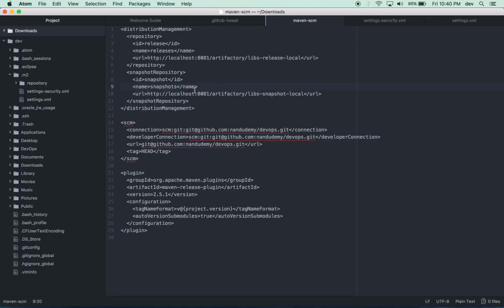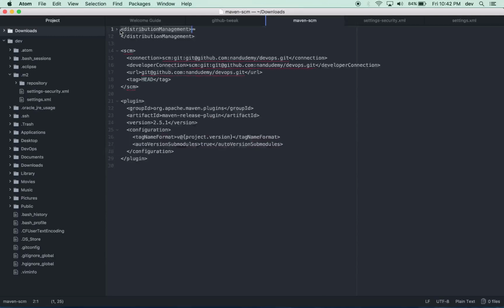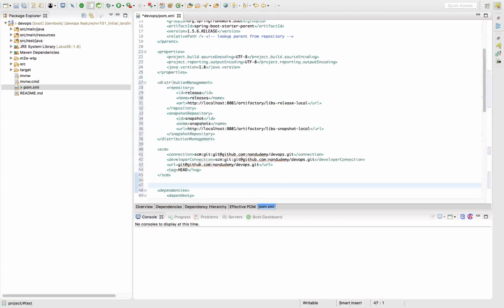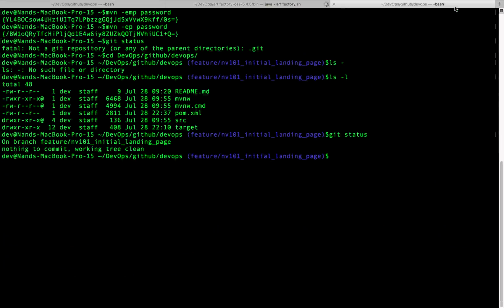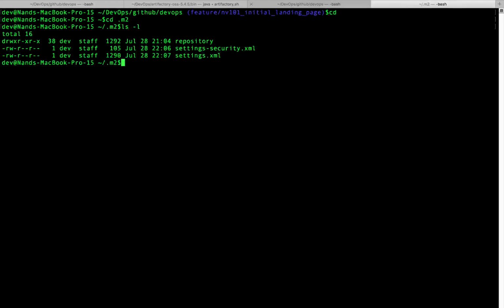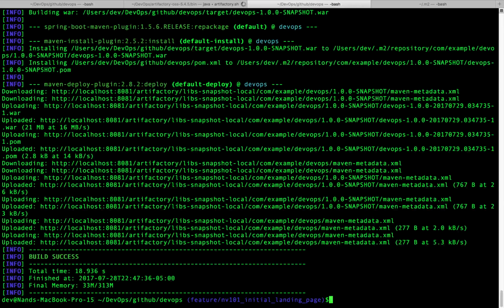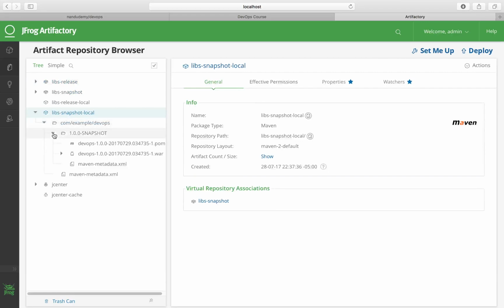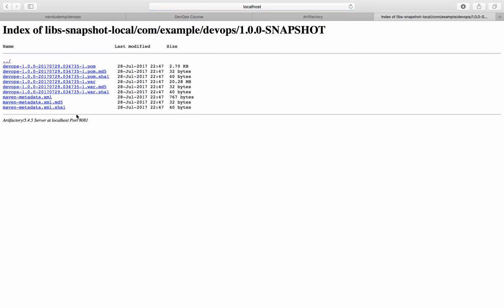0407 Configure for SCM and Artifactory